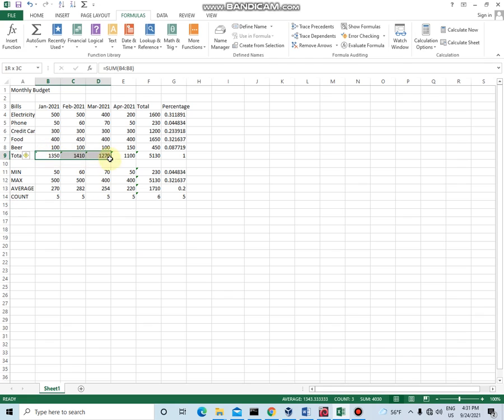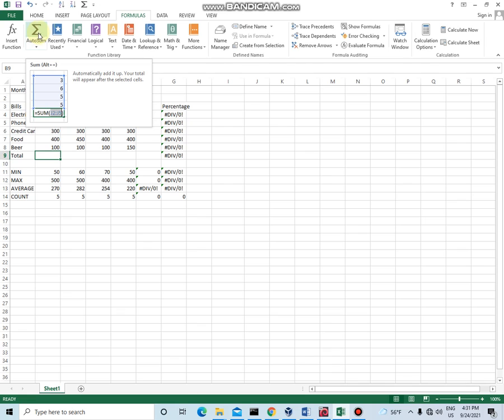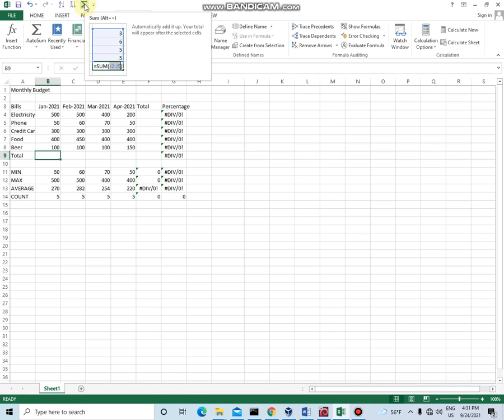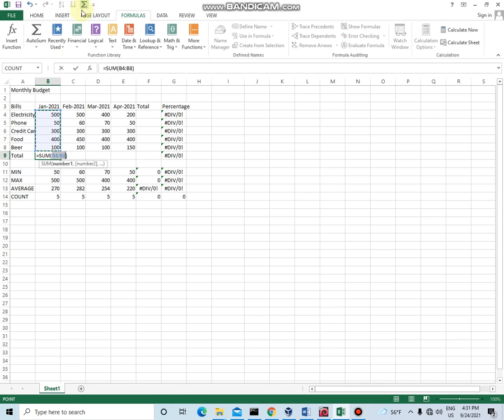Microsoft Excel School Academy, For beginners to intermediate, Autofill command to copy formulas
In this video I will show you very often used feature called Autofill and we use that feature for copying formulas.